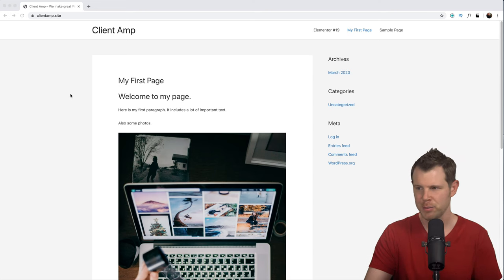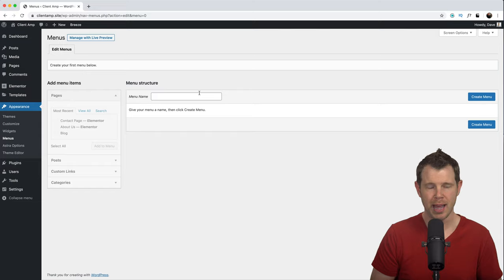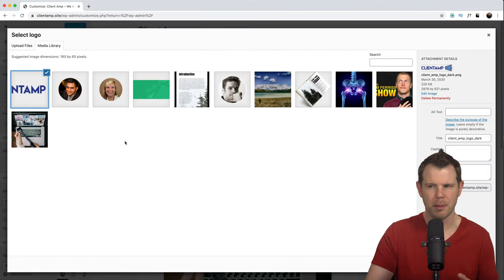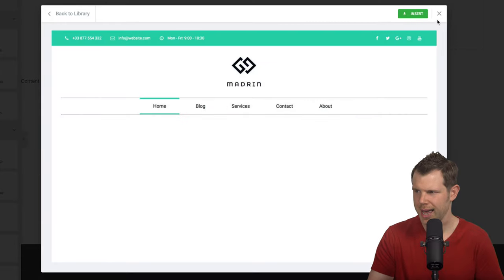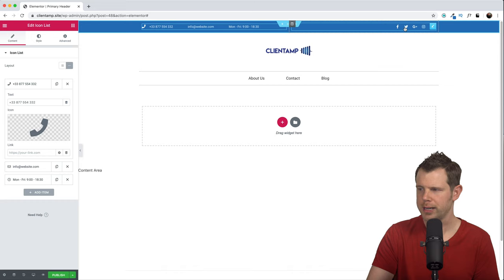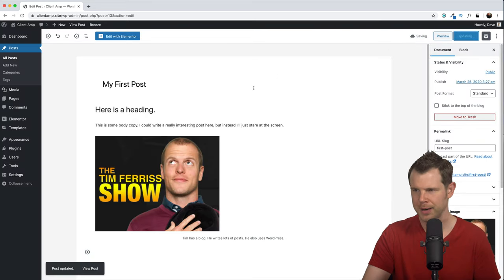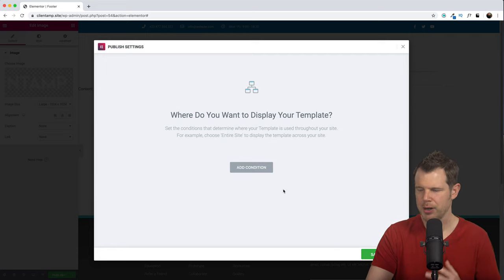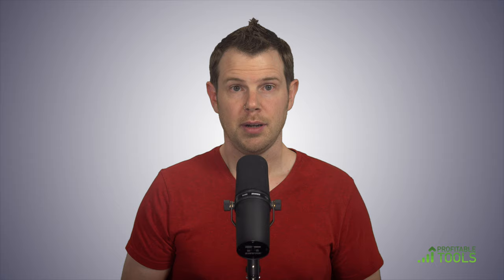WordPress Header & Footer Customization [WPME 9/16]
In this video, I'll show you how to customize your header and footer using either the options provided by your theme or via the Elementor Pro page builder.

Later in the video, I'll show you how to add a custom blog archive page as well.

Software Recommended Throughout This Course